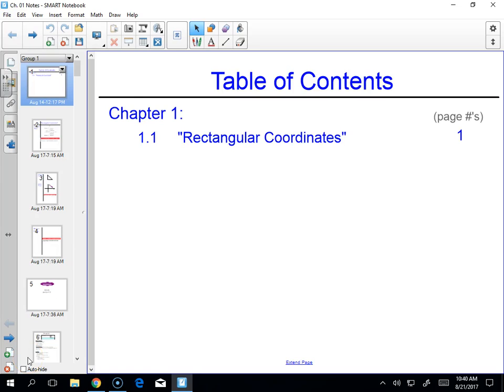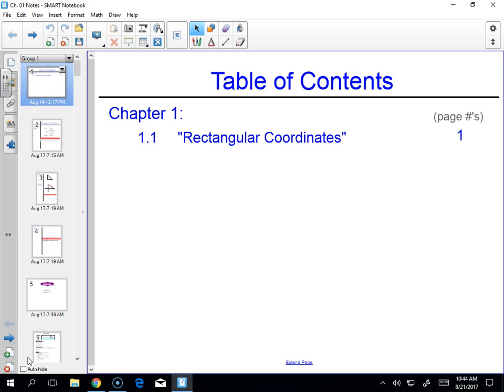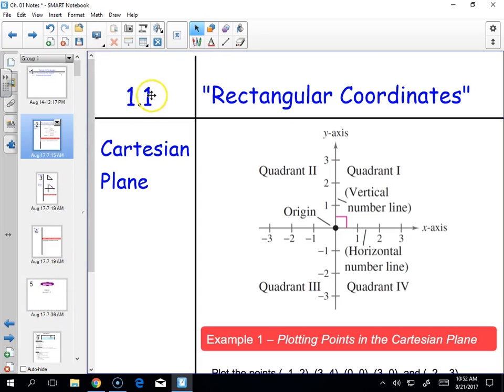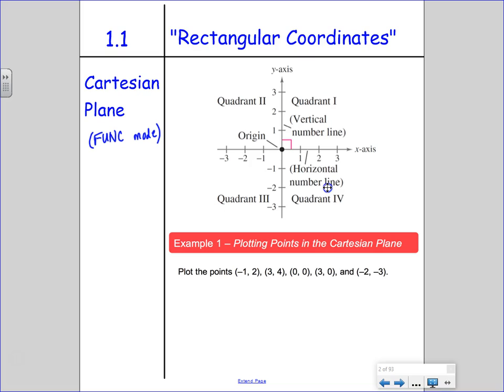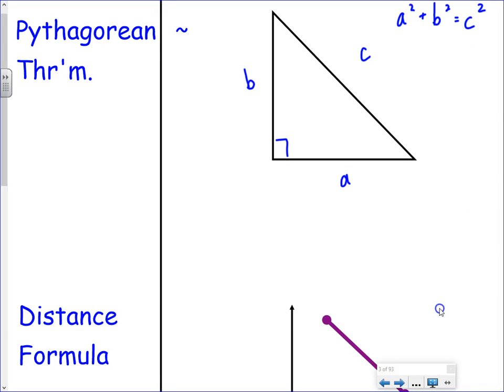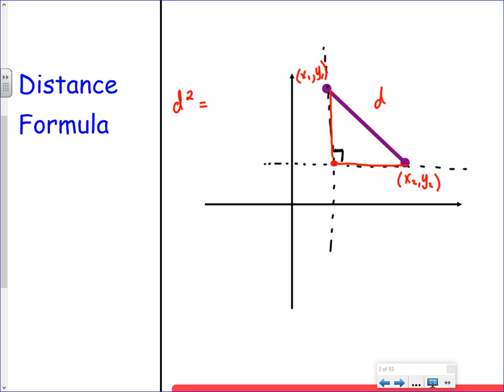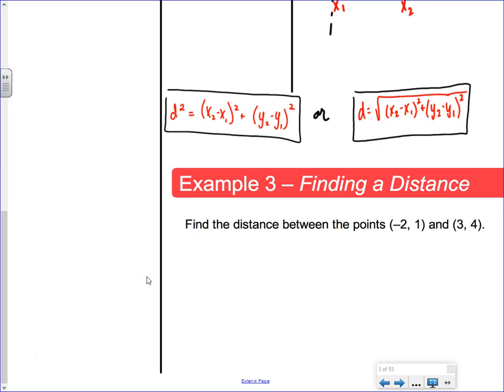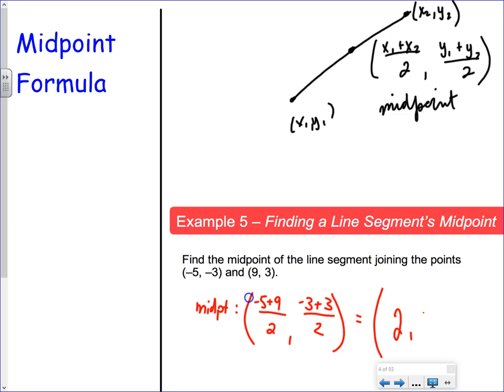HPrecalc 08 21 17